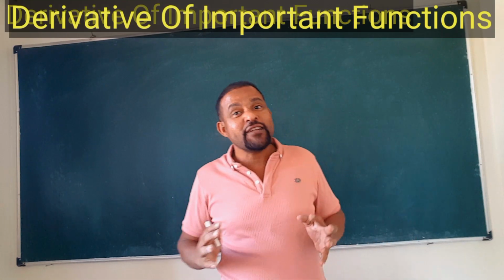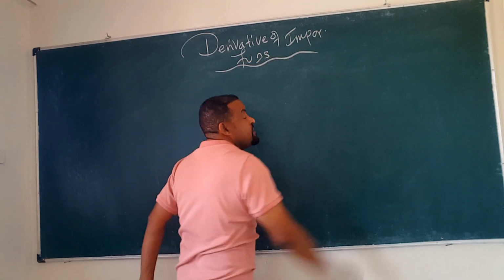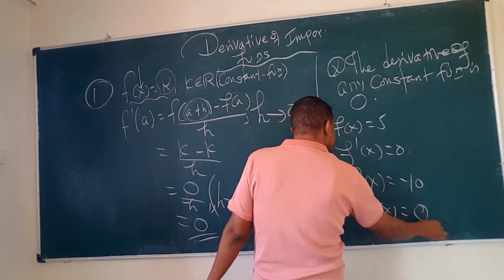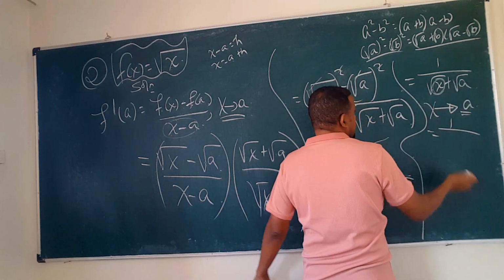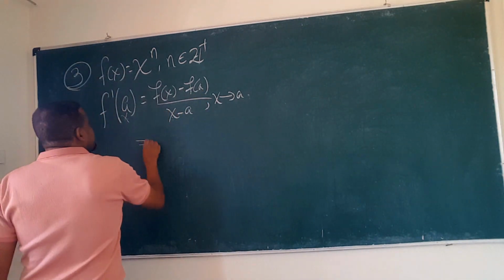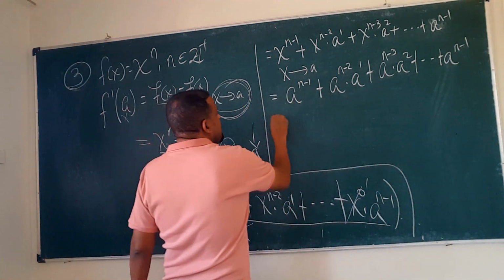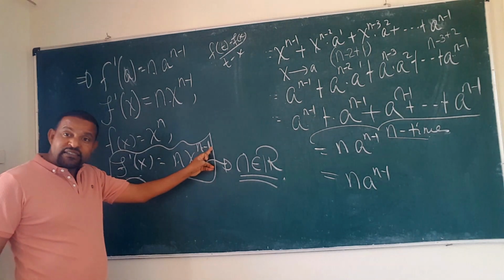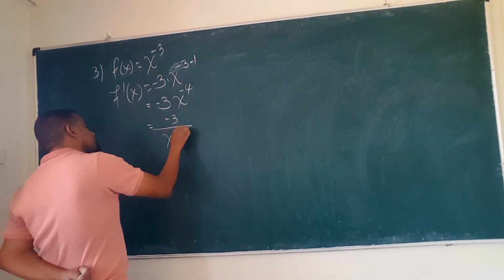Grade 12 Mathematics ,Unit 2,Calculus, Part 4,derivative/New Curriculum